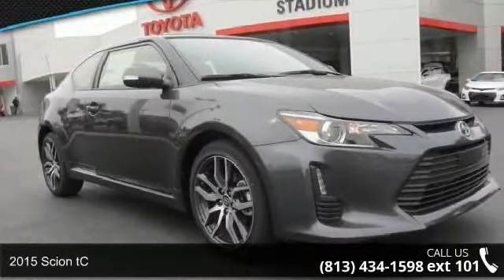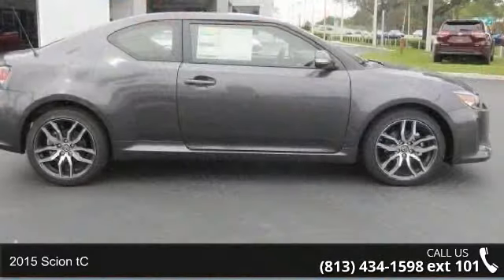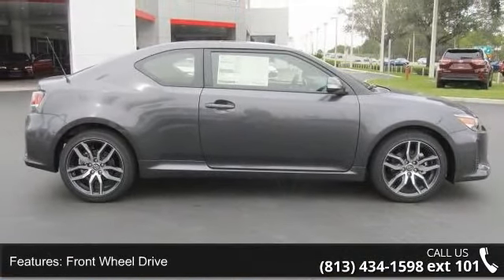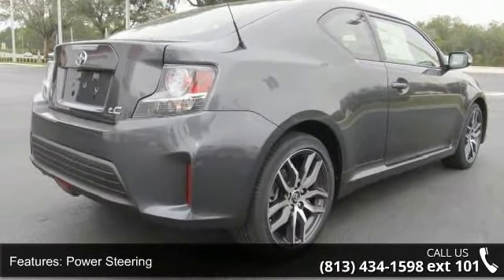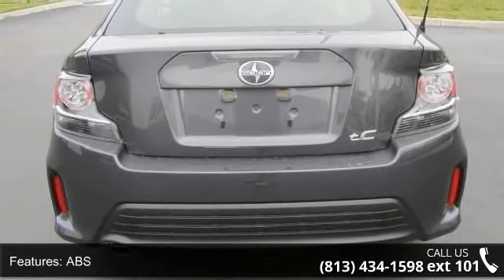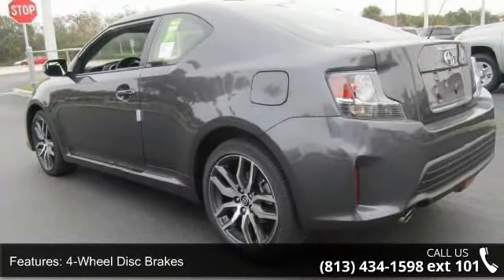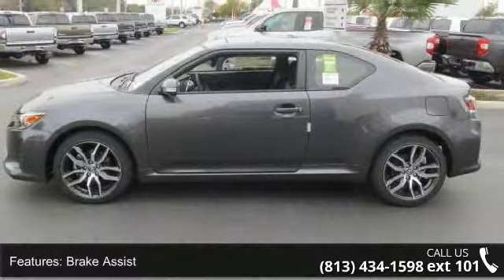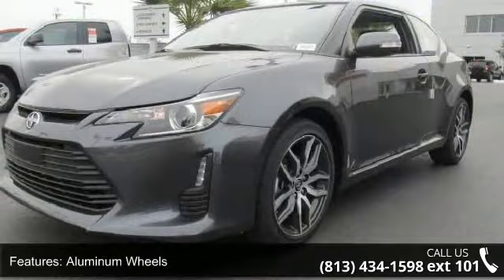2015 Scion tC - Stadium Toyota - Tampa, FL 33614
Fulfill your automotive dreams with our phenomenal 2015 Scion tC. Presented in Magnetic Gray Metallic, our tC is powered by a spirited 179 hp 2.5 Liter 4 cylinder engine. It offers all the power you desire and the smooth 6 Speed automatic transmission with Dynamic Rev Management makes your drive more enjoyable, yet efficient, with up to 31 mpg on the open road. With impressive acceleration and enthusiastic driving dynamics, commuting to and from work just got so much better.     Highly customizable to fit all of your needs and wants, our tC boasts a masculine exterior accented by a bold grille, chrome-tipped exhaust, 18 inch alloy wheels and projector beam headlights. Inside you'll immediately notice the spacious race-inspired interior made even larger by the ambiance of a panoramic sunroof.